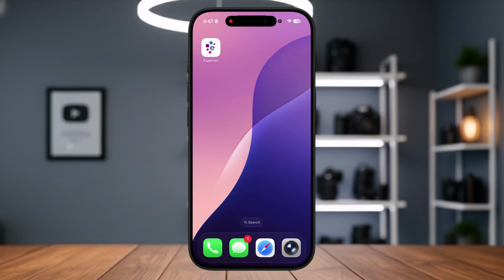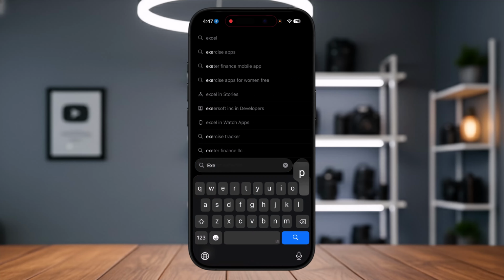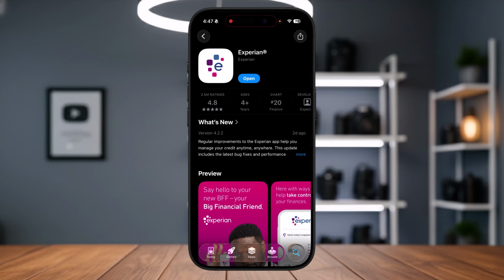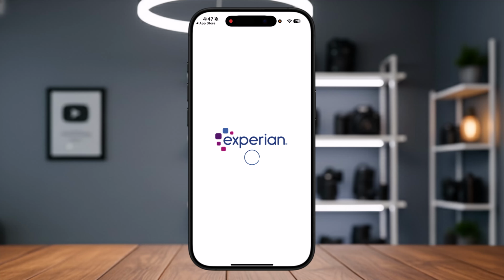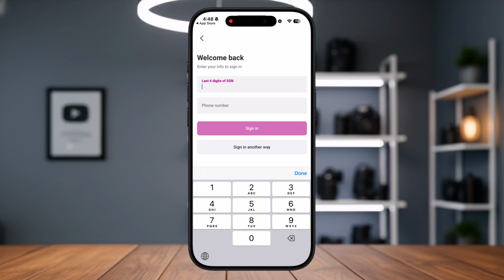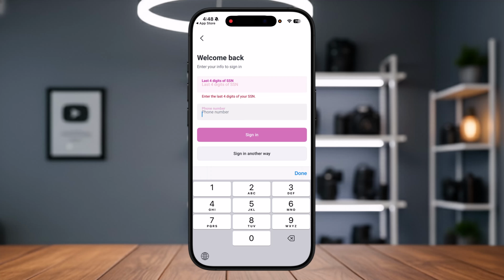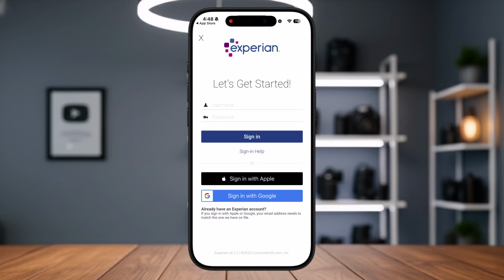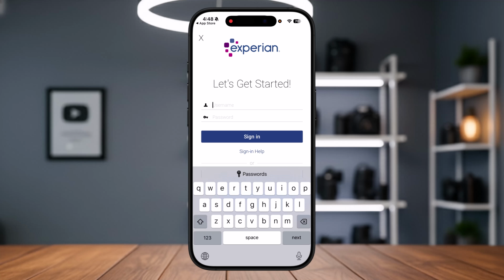How to Login to Experian Account (Step-by-Step 2025) | Access Free Credit Report & Score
Learn how to login to your Experian account safely and quickly in this simple 2025 tutorial.
This guide will show you how to sign in to Experian using the official website or mobile app, check your free credit report, monitor your credit score, and manage your financial health securely.
Experian is one of the top three credit bureaus in the USA, trusted by millions for identity protection, fraud alerts, and real-time credit tracking.
How to log in to your Experian account (app & web)
How to reset your Experian password or username
How to enable 2FA (two-factor authentication)
How to view your free credit score and report
Security tips to protect your Experian account
Q1 — Where can I log in to my Experian account?
A — Visit the official Experian website or use the Experian app on Android or iPhone.
Q2 — What if I forgot my password?
A — Click “Forgot Password?” on the login page to reset it securely using your registered email or phone number.
Q3 — Is the Experian login safe?
A — Yes. Experian uses bank-grade encryption, secure servers, and multi-factor authentication for maximum protection.
Q4 — Can I log in from outside the U.S.?
A — Yes, but full access to U.S. credit reports and scores may not be available internationally.
Q5 — What can I do after logging in?
A — Check your credit score, monitor your credit activity, receive alerts, and manage identity protection tools.